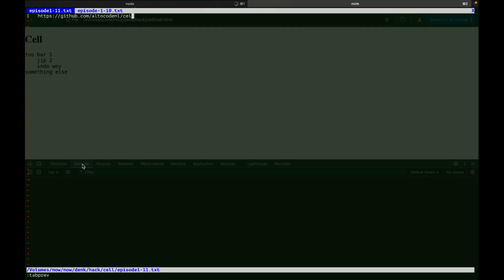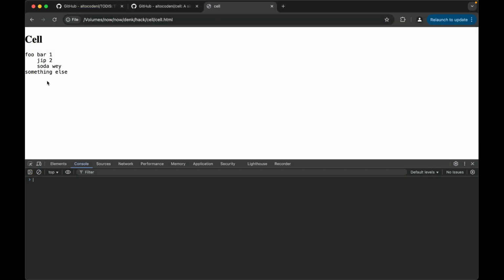Making Cell - Episode 11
Eleventh episode! I'm building a programming language/environment from scratch while recording myself. Watch me struggle figuring out the bootstrapping! Today there was a technical glitch and my code wasn't visible for most of the episode. But I'm leaving the episode in for the sake of completeness (and apologizing that I don't have the moral fortitude to re-record it). We have a broken but somewhat working put.

Shopping list
- Fix put
- Allow multiline calls
- Add show/unshow calls (also change the dataspace)